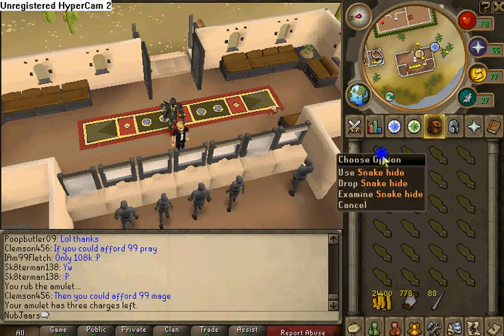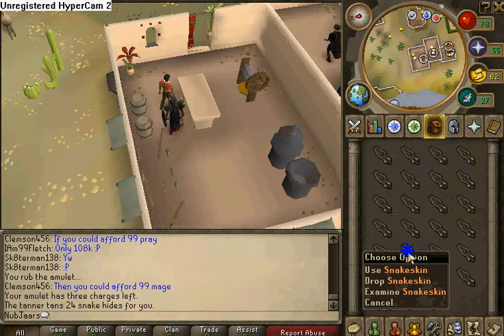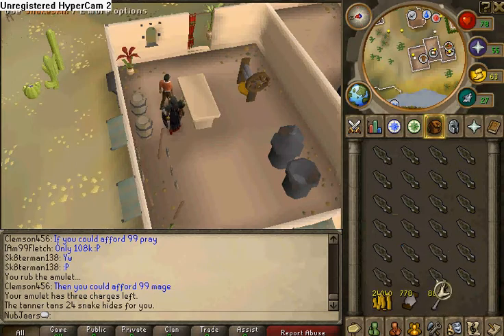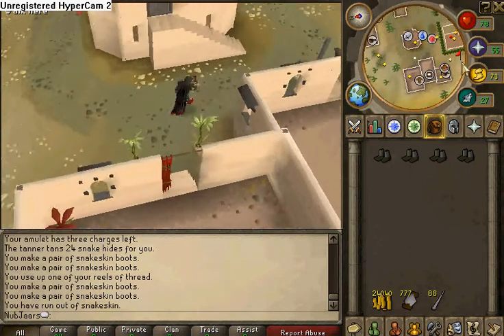Let's Play: Runescape - Money Making Method - Ep. 1 - Commentary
hey guys kevin here is how to make Snakeskin items in runescape

igonore:range of ish ishybadboy
rs elvewatford
range of ish dueling vid i vmser i i ayzee i defil3d kids ranqe elvemage i kasoy i fuzzy002005 zezima uloveme the old nite 45 46 passed away died runescape cancer jagex views comments subsribe coventry uk england msn jagex usa amercia pk vid bounty hunter range of ish pk vid 13 bounty hunter pking vid rs jagex p2p magic f2p p2p zezima kdis ranqe soz owned ishybadboy ishybadboy range of ish dark bow bh bs not bounty hunter rs 1 def defence 1 bloodhoun34 bloodhoun runescape party hat scam hacks runescape bounty hunter pk pked member dds spec armadyl godsword bandos godsword pk ice barrage ancient mage
pure medium low high crater ags bgs sgs zgs special vengeance pking with ags ags pked dchain dbow taste vengeance lunar ice
rs elvewatford
range of ish dueling vid i vmser i i ayzee i defil3d kids ranqe elvemage i kasoy i fuzzy002005 zezima uloveme the old nite 45 46 passed away died runescape cancer jagex views comments subsribe coventry uk england msn jagex usa amercia pk vid bounty hunter range of ish pk vid 13 bounty hunter pking vid rs jagex p2p magic f2p p2p zezima kdis ranqe soz owned ishybadboy ishybadboy range of ish dark bow bh bs not bounty hunter rs 1 def defence 1 bloodhoun34 bloodhoun rif tiny pupet elvemage elvemage elvemage pk vid 1 Nercychlidae elvemage Elvewatford on youtube is elvemage and his runescape name Wolfex16!KIDS RANQE PURPLE 0WNZ ZEZIMA N0VALYFE PHAT LURE OWNAGE RUNESCAPE WILDY WILDERNESS ELVEMAGE ELVEMAGE RUNESCAPE PKING RUN3 4RR0WPK OWNAGE MAIKEL PRO I MAHATMA I EVO BLOODHOUN34 KIDS RANQE KRAZYFAKEN RUNESCAPE PKER RUNESCAPE PKING INTIATE PURE 99 STR MAGE RANGE OBBY MAUL WICKED MAUL FIRE CAPE P00NAGE I KASOY I ELF MAGE PKA OBBY MAUL MAULER EDGEVILLE POONAGEkids ranqe elvemage purple 0wnz bloodhoun34 runescape pking wild pker ownage zezima phat lure KIDS RANQE PURPLE 0WNZ ZEZIMA N0VALYFE PHAT LURE OWNAGE RUNESCAPE WILDY WILDERNESS ELVEMAGE ELVEMAGE RUNESCAPE PKING RUN3 4RR0WPK OWNAGE MAIKEL PRO I MAHATMA I EVO BLOODHOUN34 KIDS RANQE KRAZYFAKEN RUNESCAPE PKER RUNESCAPE PKING INTIATE PURE OWNAGE LURE PHAT 99 1337 PWNAGE PKING PKERS PK PARTYHAT ZEZIMA N0VALYFE RUNESCAPE WILDY BARRAGE ANCIENTS LURING FROSTYDAPKER JETCHIMP BLOOD SEASON BLOODHOUN34 I Mahatma I, Stonecoldpkr,P0ke N Die2, Sourpatchk1d, Krazyfaken, Kids Ranqe ,
1 Pure Devil, Evilsexc, Dizzy Mauler, I Shonomercy, E4t F0od Nub, Im Easy Xp, Iminsan3, Pure insan3, and Xoxofuryxoxo.
whipper whip elvemage sv3rige
bloodhoun34 hiei the pk lexmark78
6th outlaw i meleed i ultimate strength hybrid barrage blitz burst 99 range mage krazyfaken finnald party hat phat set rich staker best runescaper runescape 100m 100B 1b 99 magic party best drop party 99 range 99 str 99 def 99 atack TANKER pk vid purple p-hat yellow p-hat green blue p-hat white p-hat banned runescape acount permantly banned back last chans appeal declined 99 summoning steel titan obsidian golem titans lava titan war